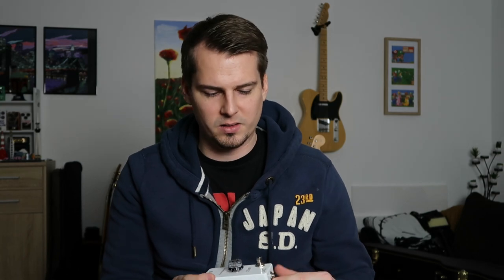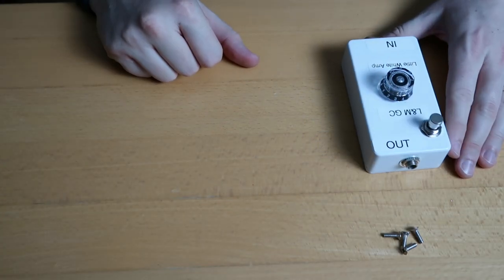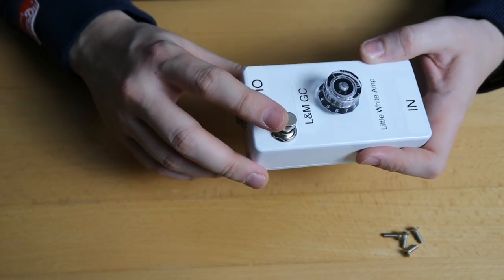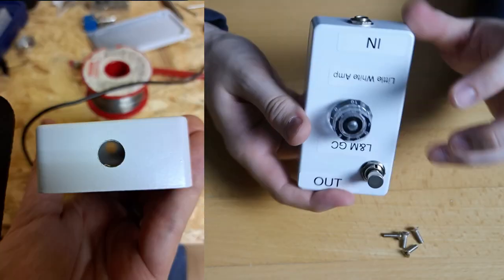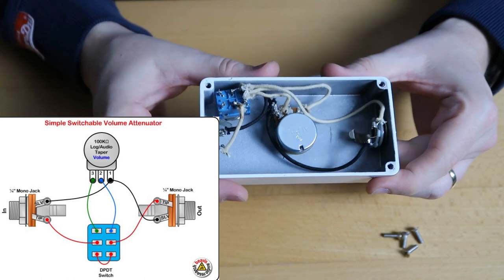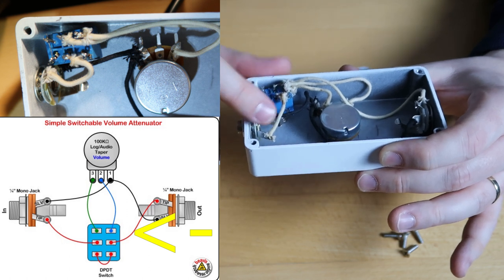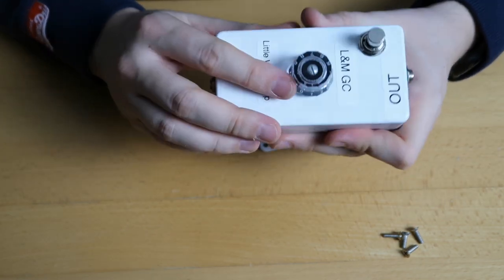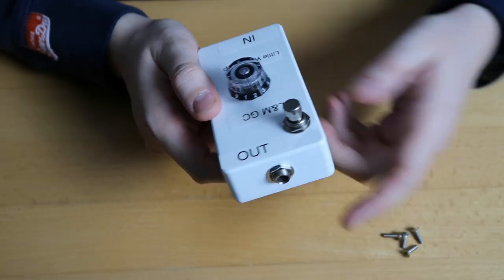DIY Master Volume / Attenuator Pedal inspired by JHS Little Black Amp Box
In order to 'tame' the PRS MT15 amplifier, Lukas was checking out the JHS Little Black Amp Box, which works like a master volume/attenuator in the amp's effects loop. Since the circuit of the pedal is very simple, he decided to build it himself. Most of the parts (enclosure, jacks, pot) are from Musikding compared to the original circuit, a footswitch was added.

The total costs of building this pedal (excl. tools & shipping costs) were about € 16. The PRS Lampshade knob adds another € 12.50 on top.

UPDATE: As we've got the question on how to do this with an LED indicator a couple of times now, we've uploaded a dedicated video about it

CAUTION: The pedal cannot take a load and is therefore only for amps with an FX loop (ie after the preamp section of the amp) - never use it between the power amp and the speaker. Thus, describing it as a "FX loop attenuator" or "attenuator" in general is a bit misleading.

Timestamps:
0:00 Intro
0:15 About the Pedal
1:29 Pedal Building (step-by-step)
5:04 Demo

We're not making any money of it. All goes to our friend Charles, who is free to use it as he likes. We just wanted a way to provide you guys some merch.